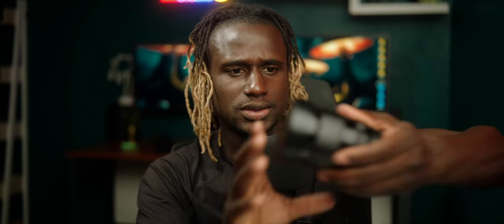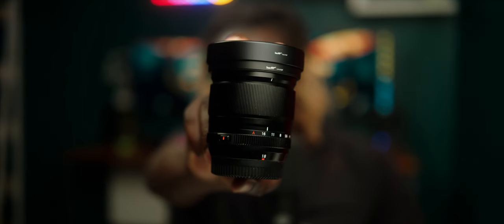Fujifilm XT5 – My New Camera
💭 ᴄᴏᴍᴍᴇɴᴛ - Let us know what you think

⚡︎ Sony FX3 Digital Cinema Camera
⚡︎ Sony a7 IV Mirrorless Camera
⚡︎ FUJIFILM X-H2 Mirrorless Camera
⚡︎ FUJIFILM X100VI